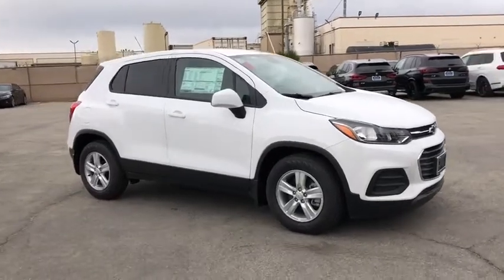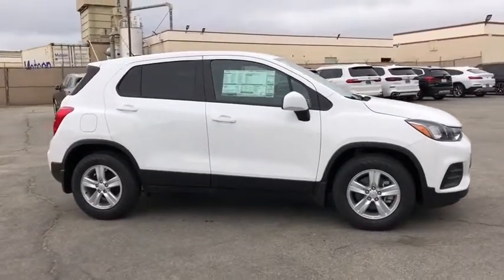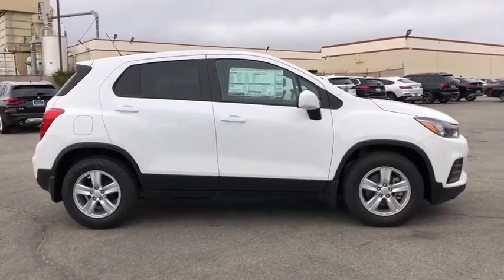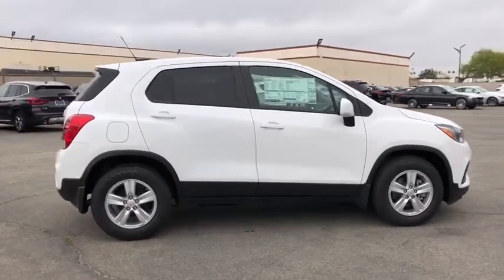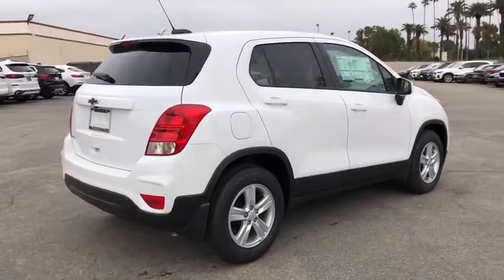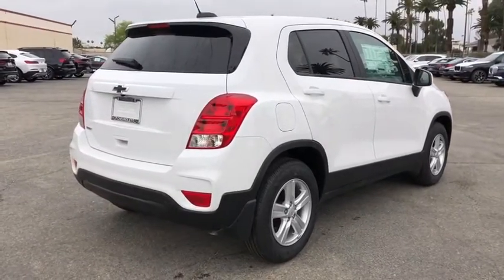2020 Chevrolet Trax Fontana, Redlands, Ontario, Moreno Valley, San Bernardino, Riverside, CA 20T0748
Summit White New 2020 Chevrolet Trax available in Riverside, California at Riverside Chevrolet. Servicing the Fontana, Redlands, Ontario, Moreno Valley, San Bernardino, CA area.

Riverside Chevrolet
8200 Auto Dr

LS Back up Camera, Bluetooth/USB equipped, Keyless Remote Entry, Touch Screen Display, 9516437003, Riverside Chevy Edge $795.00, Lojack Services $995.00, Service Prier Loner, Preferred Equipment Group 1LS. 26/31 City/Highway MPG 6-Speed Automatic ECOTEC 1.4L I4 SMPI DOHC Turbocharged VVT FWDbrbrbrNew Owners! New Attitude! Price includes: $4000 - Chevrolet Consumer Cash Program. Exp. 03/01/2021